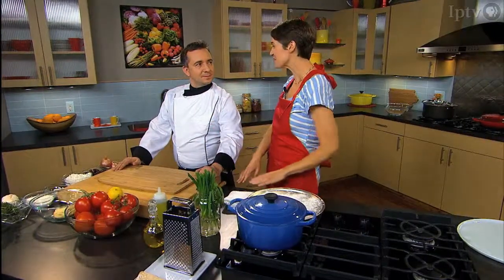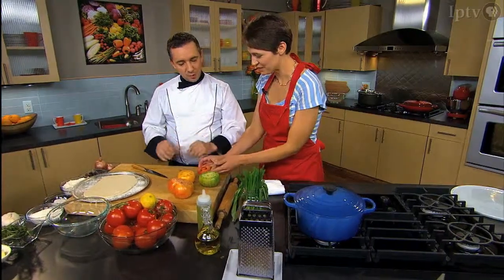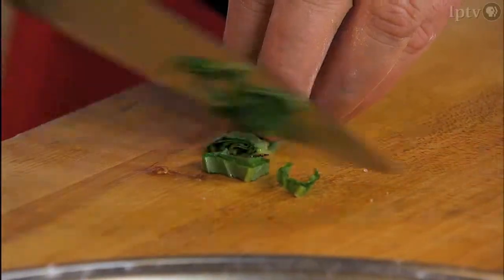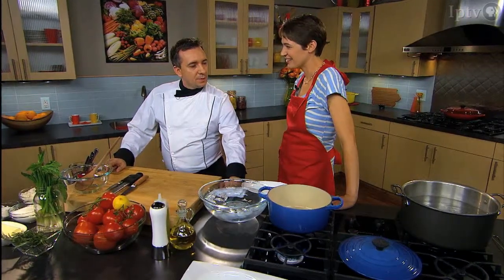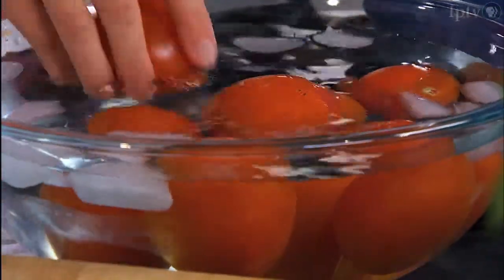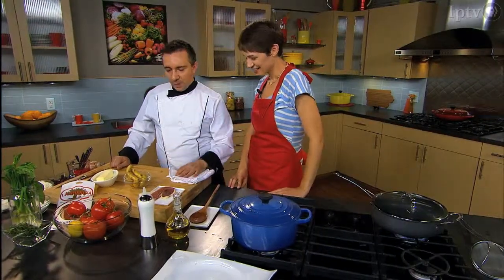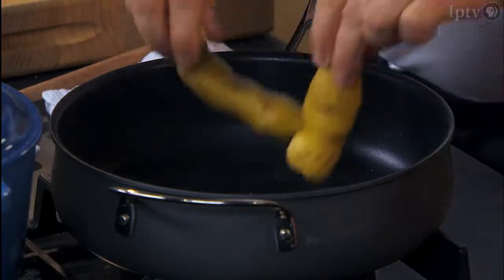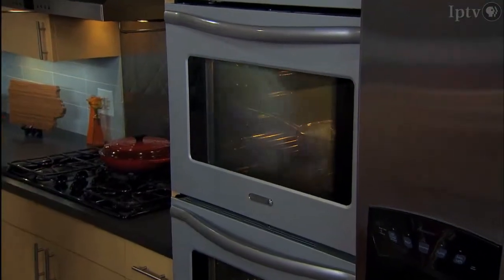Cooking with Tomatoes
Chef David Baruthio of Baru 66 visits the studio kitchen to serve up savory and refreshing meals using Iowa grown tomatoes: Tomatoe Flatbread and Pan Seared Arctic Char with Tomato Marmalade